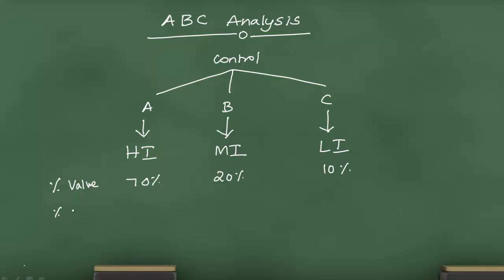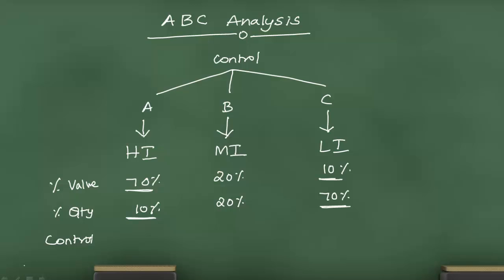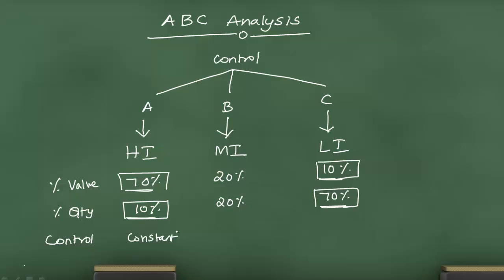ABC Analysis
If you wish to learn more, check our comprehensive course Finance and Accounting Mastery Bundle : Beginners to Advanced Level designed for Students who aspire to learn Finance / Accounting for their academic exams.

By taking this course, you will be able to learn
a) Basics of Accounting
b) Advanced Accounting
c) Cost and Management Accounting
d) Financial Management
e) Advanced Financial Management

The above courses are relevant for students pursuing CA / CMA / CS / B.Com / BBA / M.Com / MBA & also for commerce stream higher & senior secondary students. We're confident this course will help you achieve your academic goals.

You can join this course at a discounted price of

This exclusive offer is available to you through our 1-1 discount offer.

We are confident that this course will provide you with the skills and knowledge you need to excel in your academics. We have a community of over 250,000 learners, and we are excited to welcome you to our network.

or